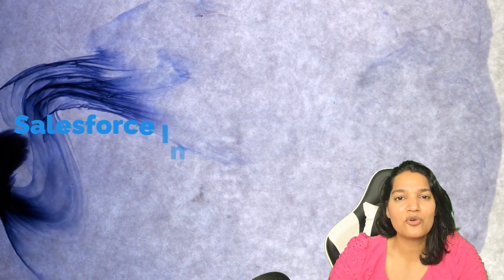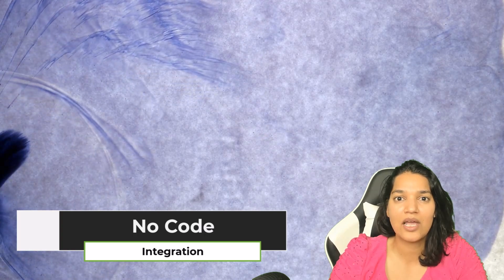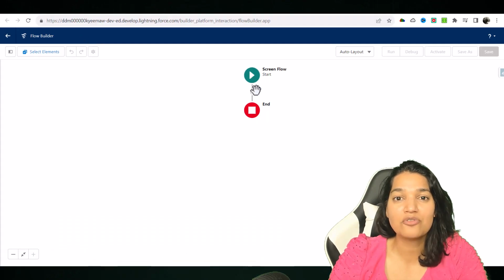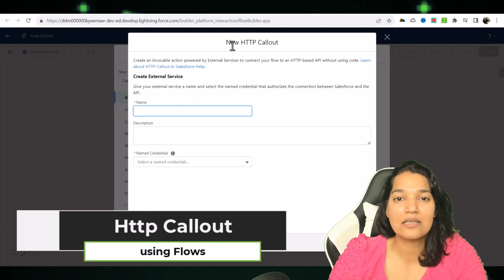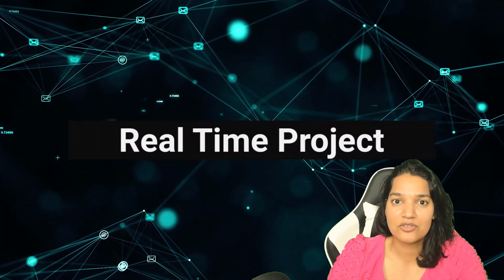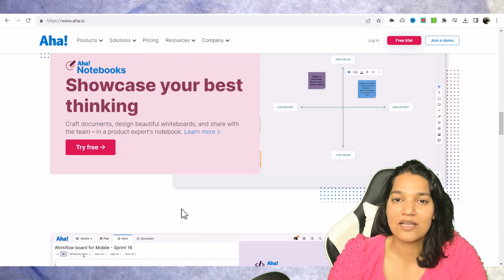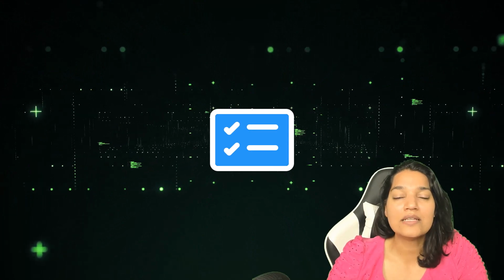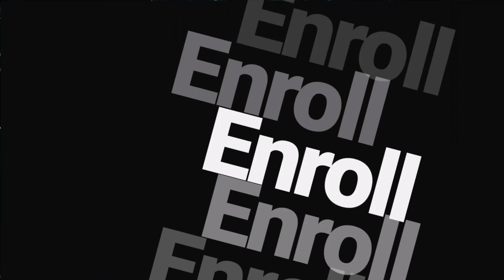How to integrate Salesforce with External Systems without writing any code ?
🚀 Exciting New Course Alert! "Salesforce Integration with External Systems: NO CODE Integration" 🚀

Are you ready to take your Salesforce skills to the next level? Look no further! Introducing our brand new course - "Salesforce Integration with External Systems." If you've been eager to master the art of seamless Salesforce integration without diving into complex coding, this course is tailor-made for you.

🎯 Course Highlights 🎯
In this comprehensive course, you'll dive into the world of integration using open API 3.0 and External Services. No prior coding experience required! Here's what you can expect to learn:

Master Open API 3.0: We'll demystify the power of open APIs and guide you through the essentials, making integration a breeze.

Explore External Services: Discover how to seamlessly connect Salesforce with external systems using External Services. We'll break down the process step-by-step, ensuring you grasp each concept thoroughly.

HTTP Callouts using Flows: Learn the art of making HTTP callouts directly from flows. You'll gain practical insights into integrating Salesforce with other platforms without writing a single line of code.

Real-time Project: The best way to learn is by doing. That's why we've included a hands-on real-time project where we'll integrate Salesforce with Aha. Witness firsthand how to fetch and display data from Aha right within your Salesforce interface.

No Coding Required: Perfect for admins, consultants, and anyone looking to integrate systems without delving into coding complexities.
Practical Approach: Our step-by-step tutorials ensure you understand not just the "how," but the "why" behind each integration technique.
Real-world Project: Gain confidence by working on a real project that mirrors scenarios you'll encounter in the professional world.

Salesforce Administrators and Consultants
Business Analysts and Solution Architects
Anyone interested in mastering Salesforce integration without coding
Don't miss out on this opportunity to enhance your Salesforce skills and open doors to limitless integration possibilities.